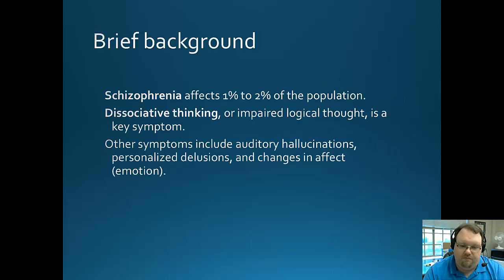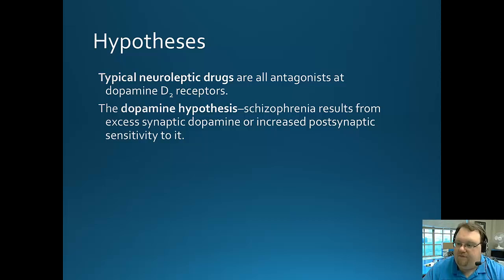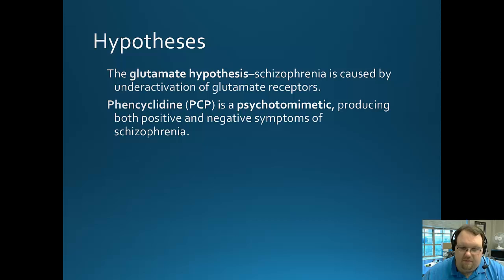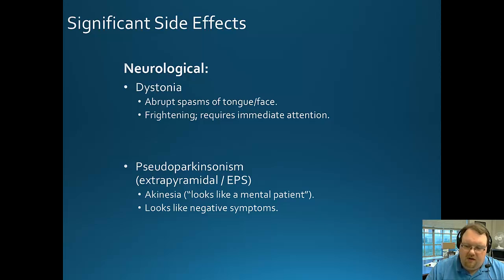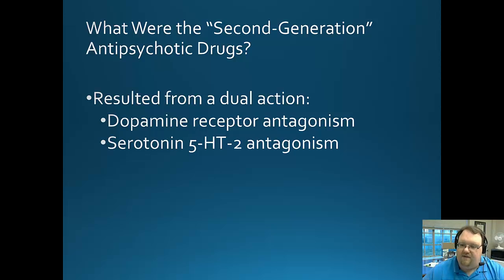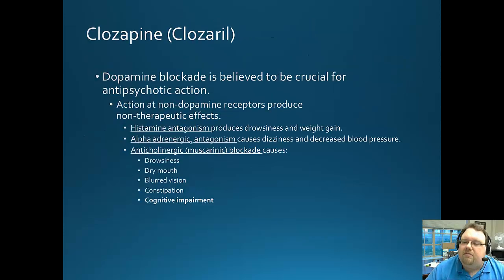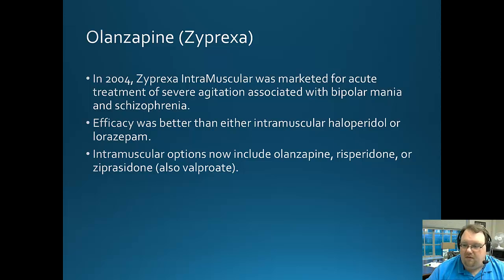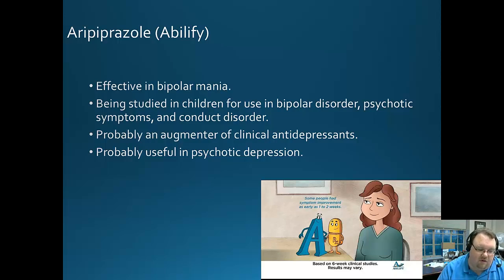Antipsychotic Medication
Lecture on antipsychotic medications for Dr. Nadorff's graduate psychopharmacology course at Mississippi State University